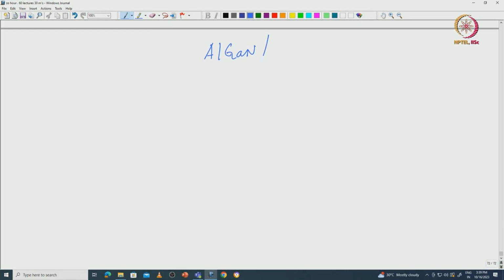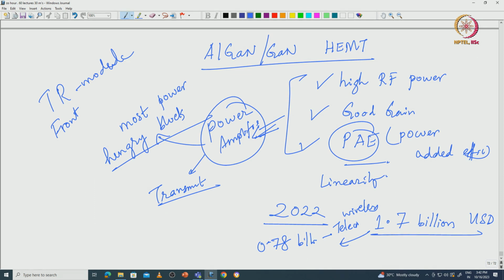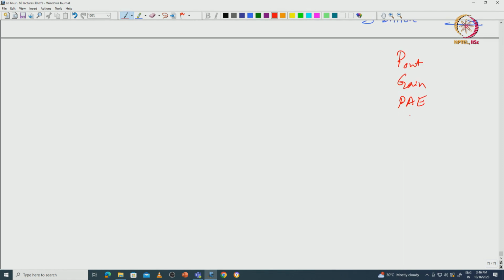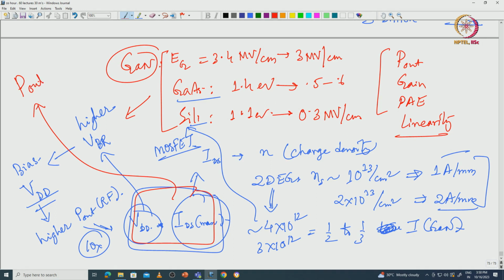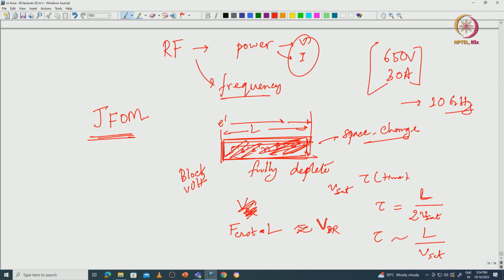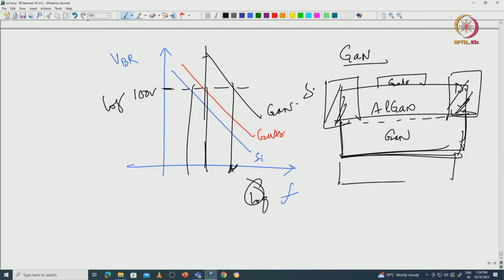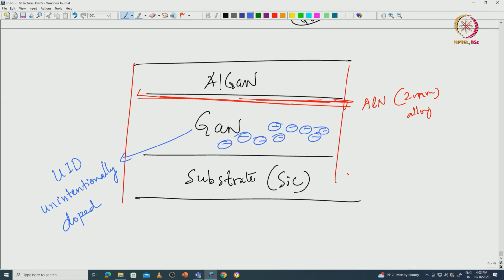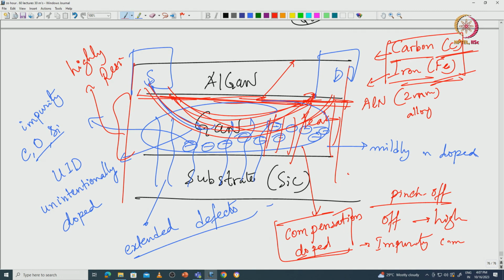Lec DB 29 AlGaN/GaN HEMT: applications, structure, substrates and FOM.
HEMT, AlGaN/GaN, polarization, power amplifier, JFOM, SiC, silicon, compensation, breakdown.